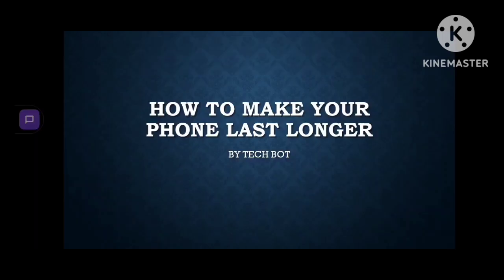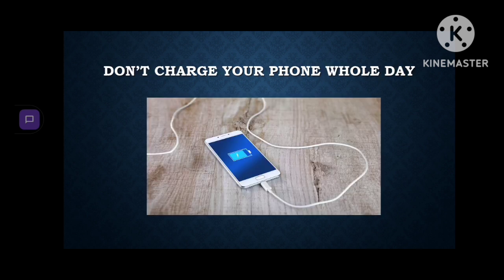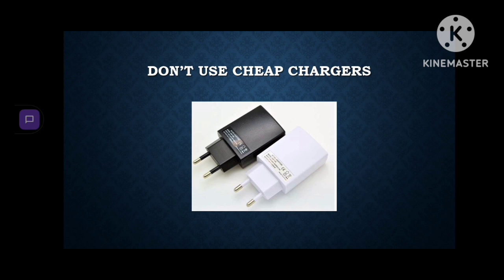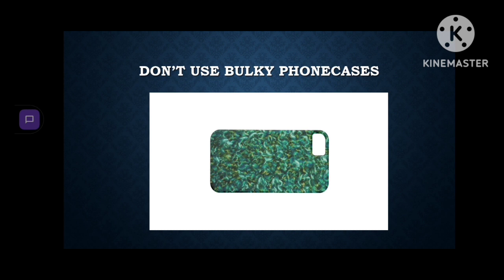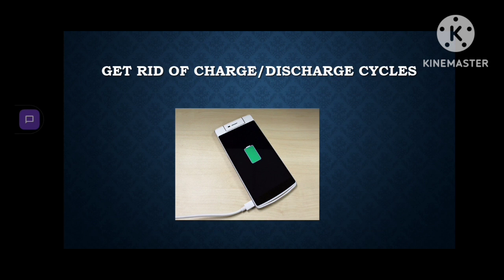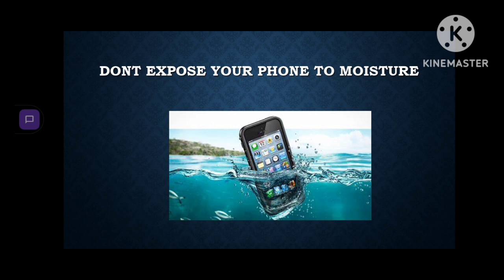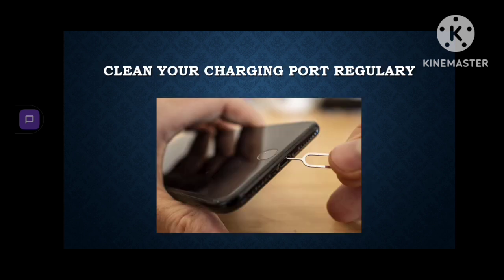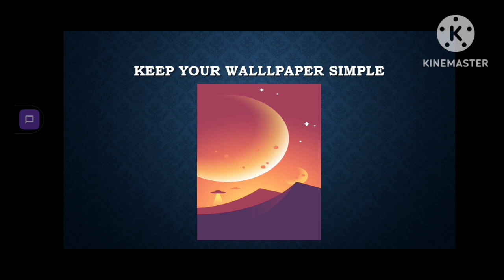How to make your phone last longer